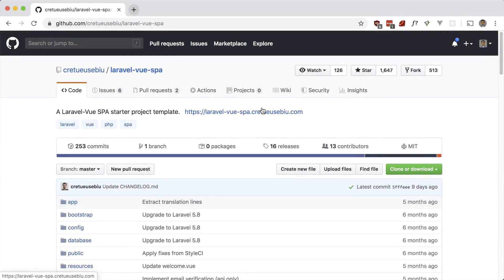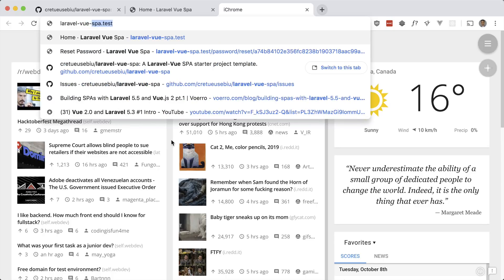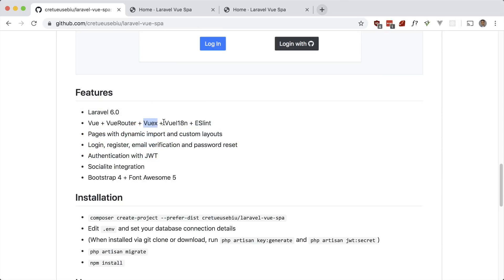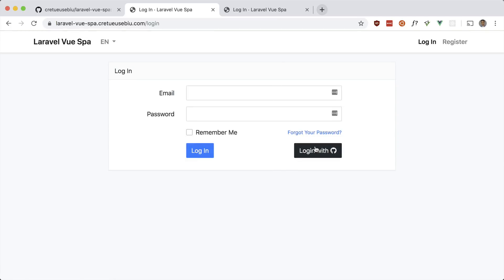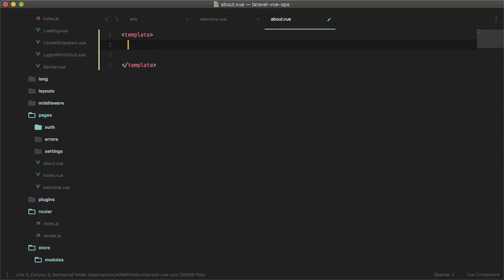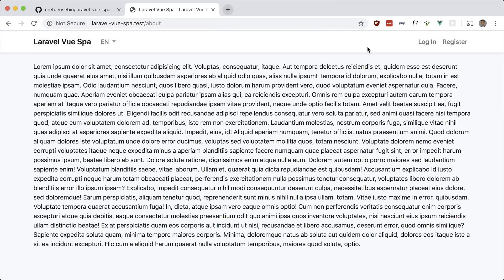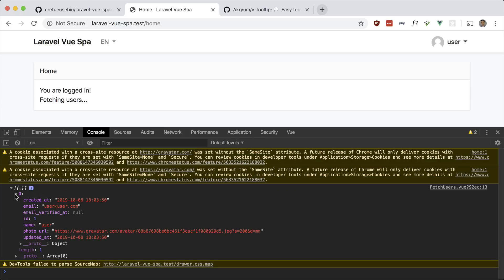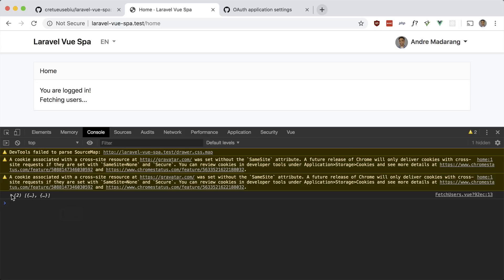Laravel Vue SPA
We take a look at this Laravel package that is a boilerplate for writing single-page apps with Vue on the front-end and Laravel on the back-end. It includes VueRouter, Vuex, VueI18n, Laravel Socialite, Laravel JWT and the auth scaffolding found in a typical Laravel app but written as a SPA.